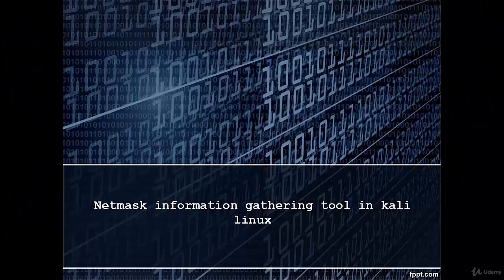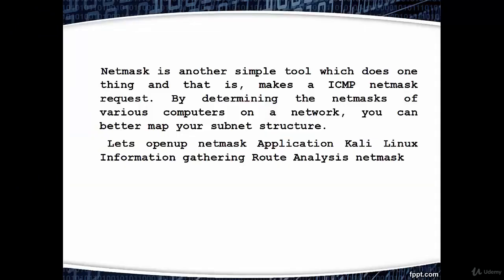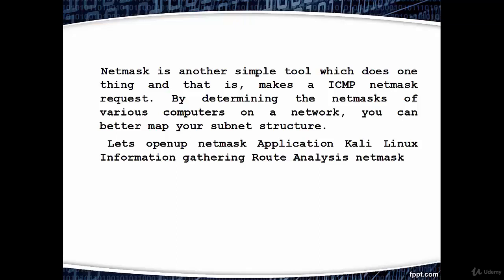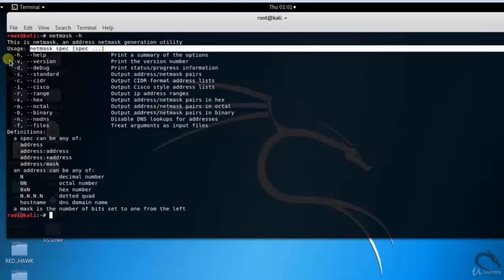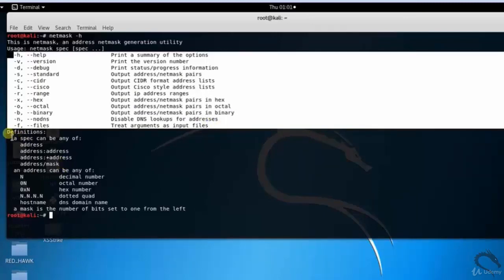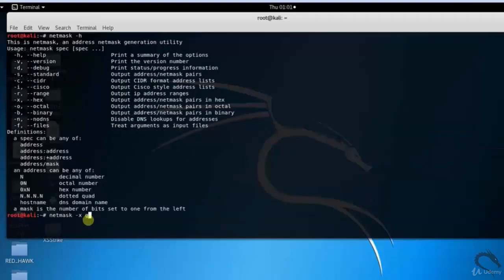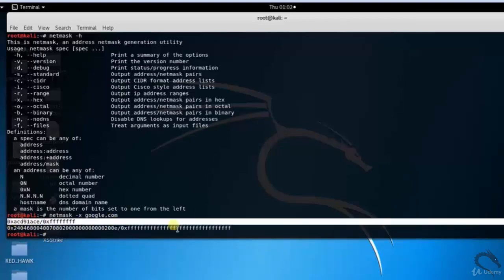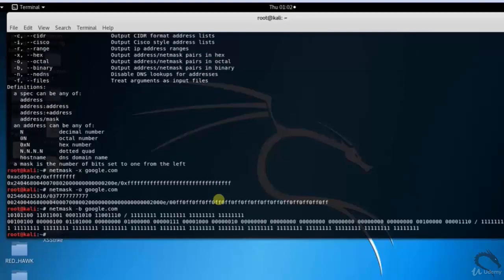Video 16: Netmask | Information Gathering tool | Kali Linux | Complete Hacking Tools in Kali Linux